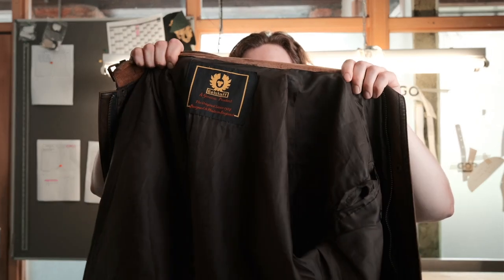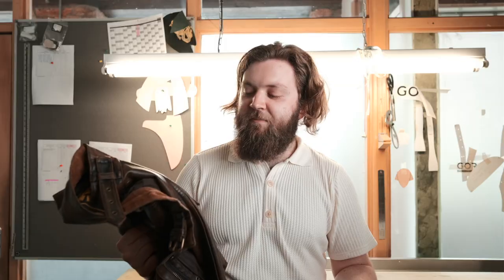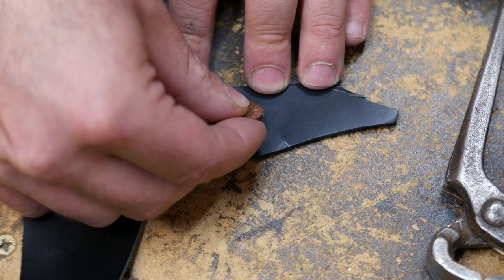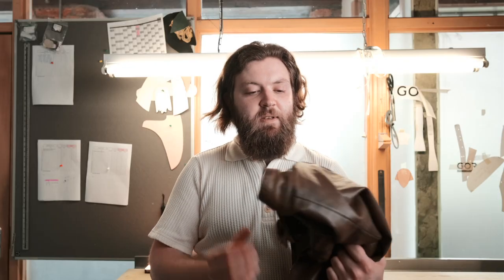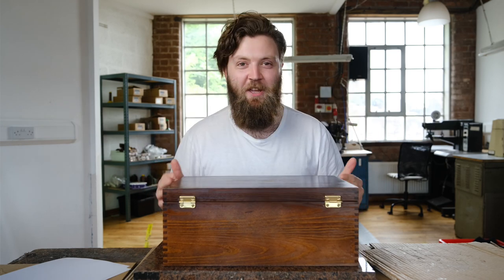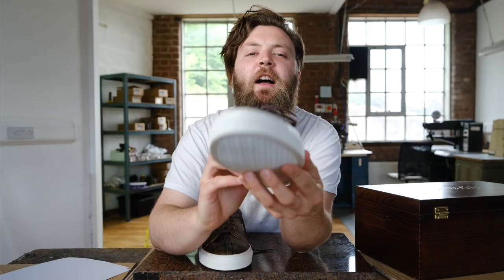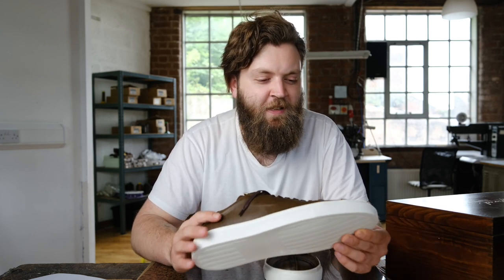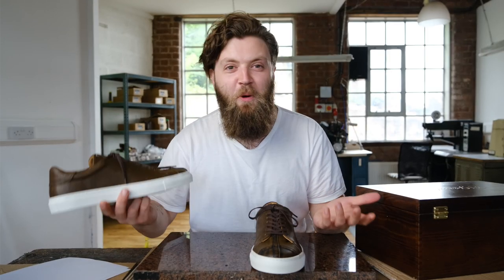Making Shoes from a Fake Belstaff Jacket - Will it Shoe?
We're back for another episode of Will it Shoe? We've got our hands on a knock-off Belstaff jacket that we're going to attempt to turn into a pair of sneakers. We talk a little about synthetic leather vs natural leather and touch on the counterfeit fashion industry and the issues surrounding it.